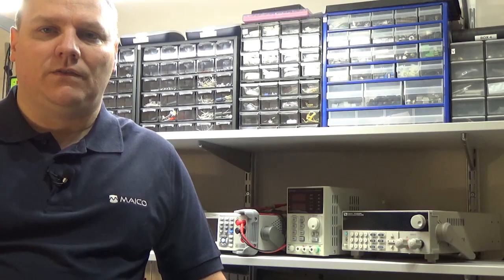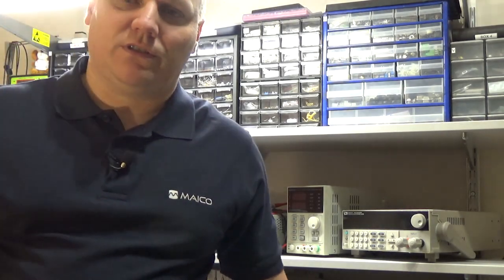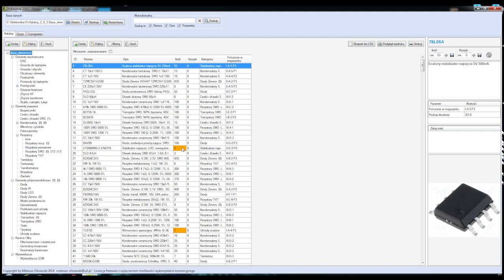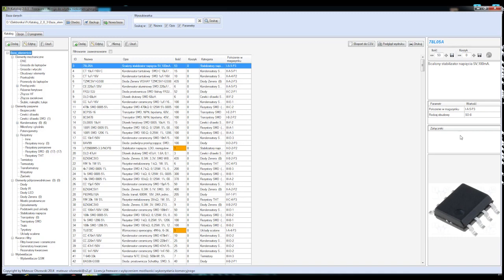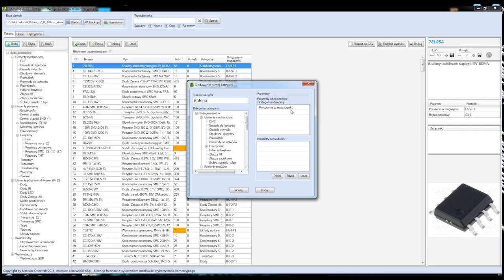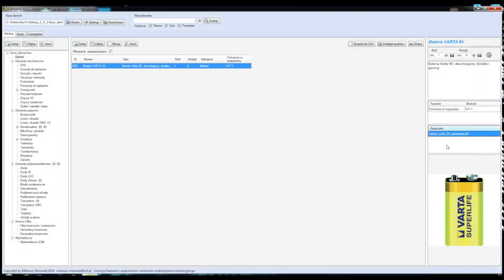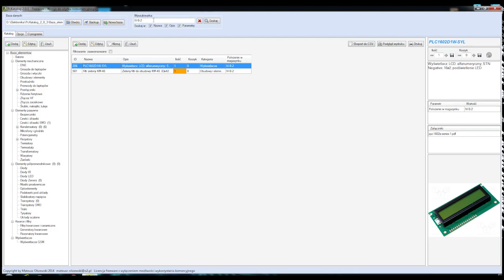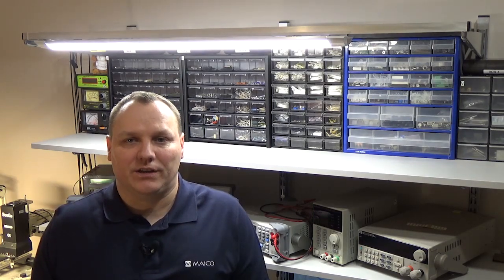Przechowywanie i wyszukiwanie komponentów w domowym warsztacie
Przedstawiam swój sposób na magazynek części elektronicznych, sposób sortowania i wyszukiwania.